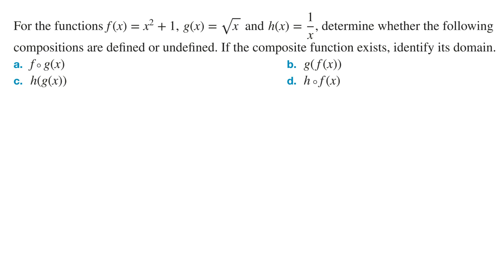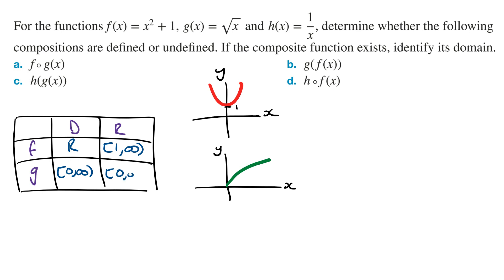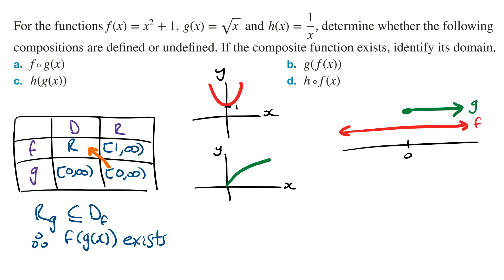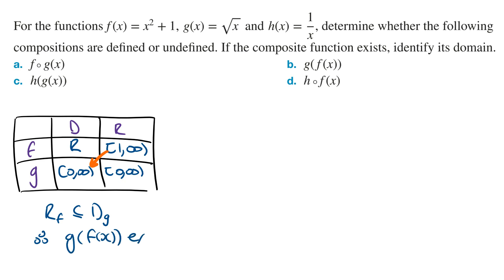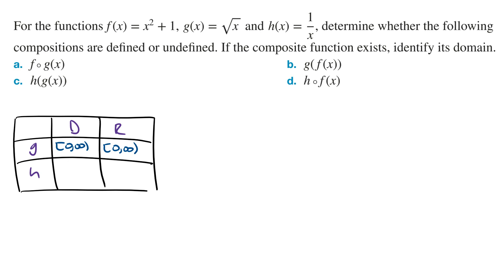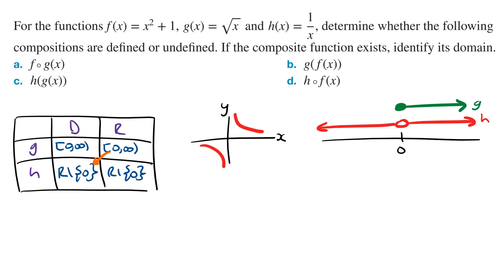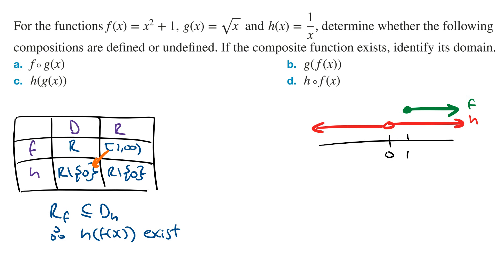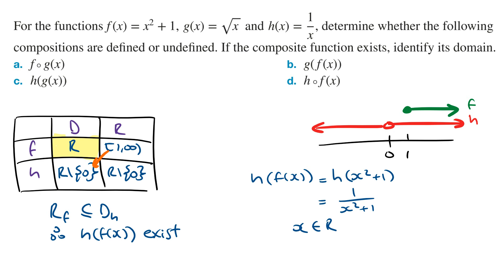Composite Functions: Defined or Not Defined + How to Find the Domain (4 Examples) | Maths Methods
In this video Ill show you how you can determine whether a composite function is defined or undefined - and also how you can identify the domain.

If you want to learn how to answer official VCE Maths Methods exam questions related to Composite Functions log into

At the Maths Methods Club you'll find step by step video solutions to over 1500 official Maths Methods exam questions grouped into 35 sub topics.